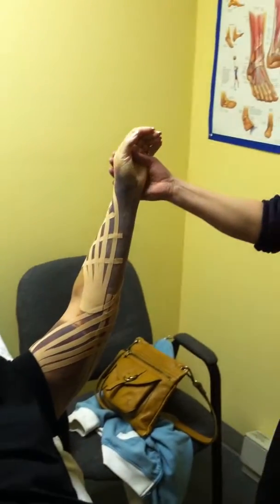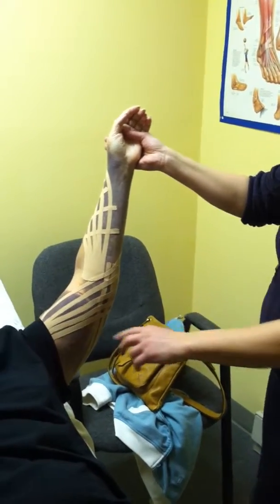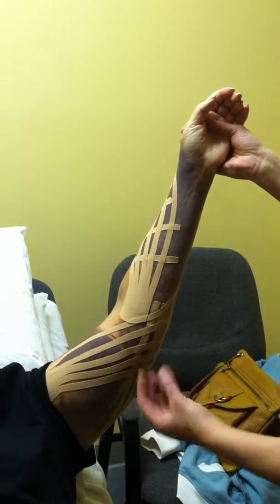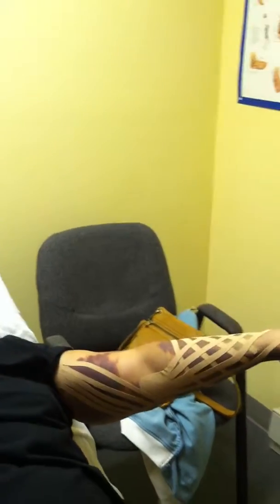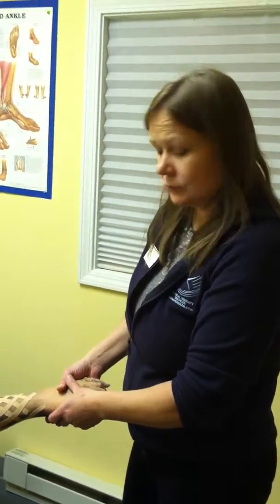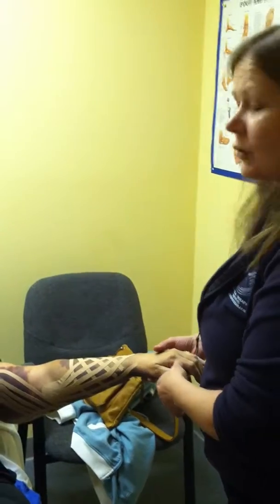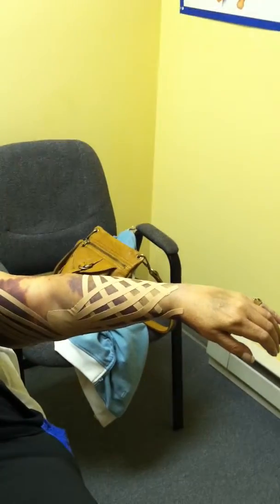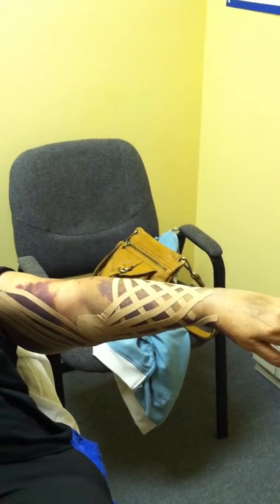Kinesiotape application for Edema and Ecchymosis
Ewa Cerven, PTA, LMT performed a Kinesiotape application for Ecchymosis (Bruises) on the arm of one of P D Rehab patients. 3 days later - see results on the second video